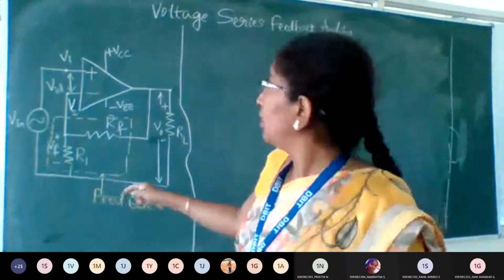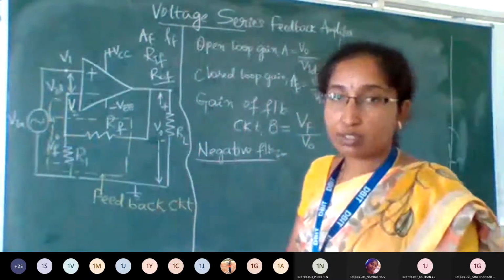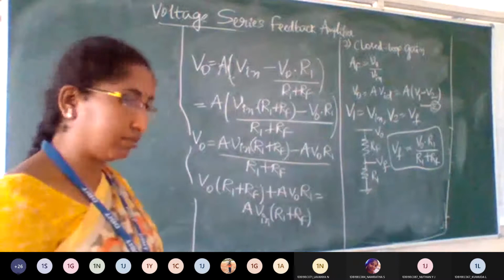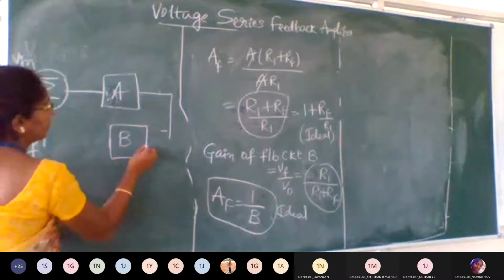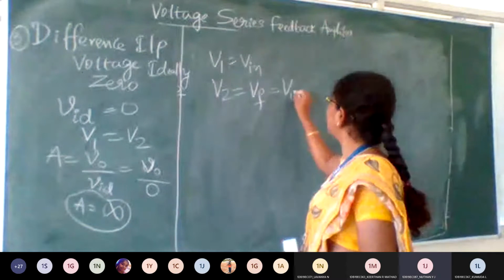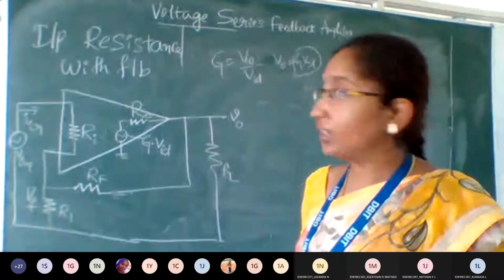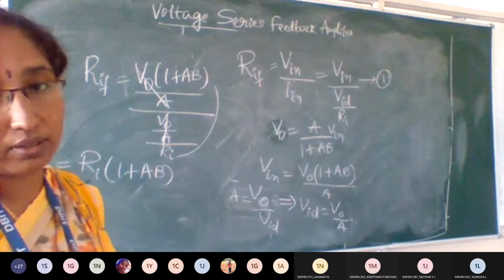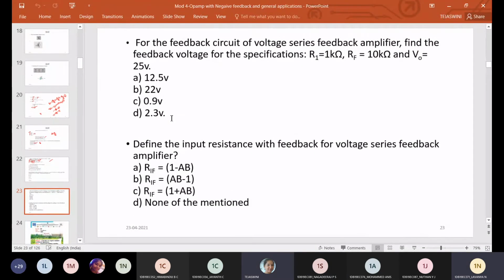18EC42 Module 4 Opamp with feedback & General applications Class 1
Voltage Series Feedback Amplifier, Derivation of Closed Loop voltage gain(Af) and input resistance (Rif)